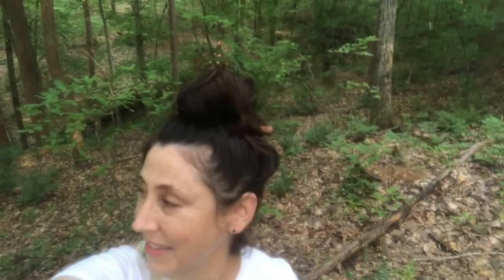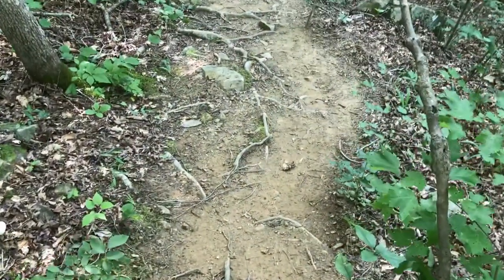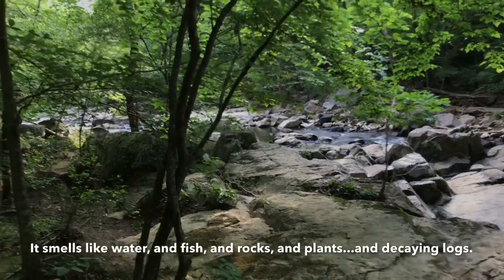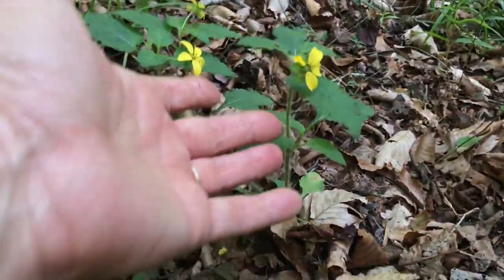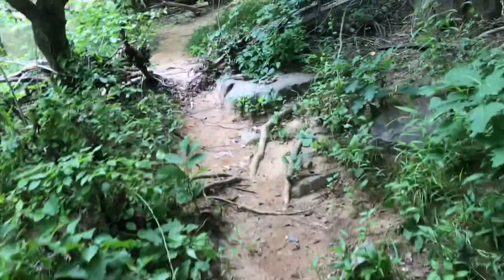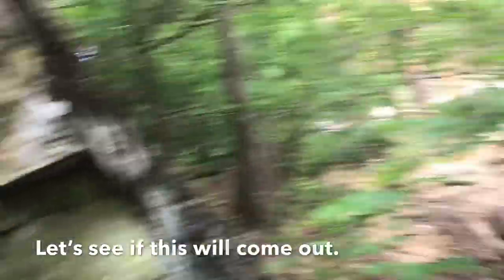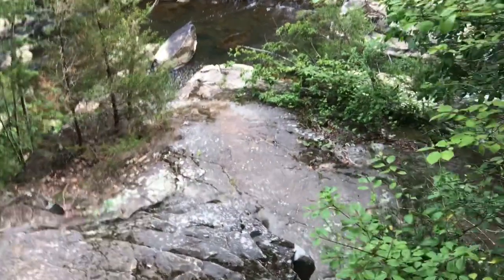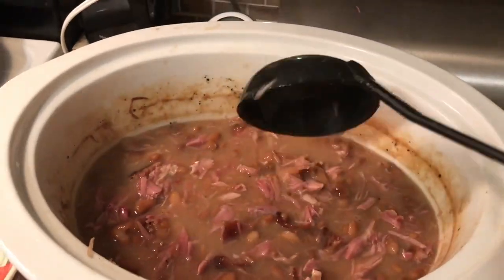Great Blue Heron! Hiking on New Hope Creek!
Hi, friends!

It felt so good to get back out near the water and hike!! Jason and I went out to New Hope Creek today, accessed by Duke Forest. It was hot, but who cares! I was thrilled to see up close, and get a very nice video of, a great blue heron.

xxLynn

❤Jane Davenport JD-049 JD Clear Stamps Faces:

❤Ranger Miner's Lantern Alcohol Inks: